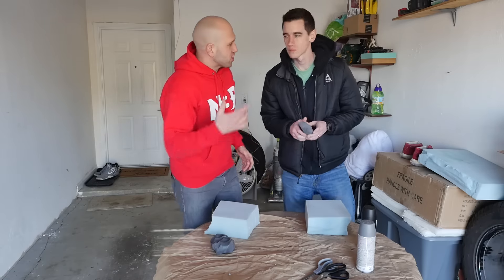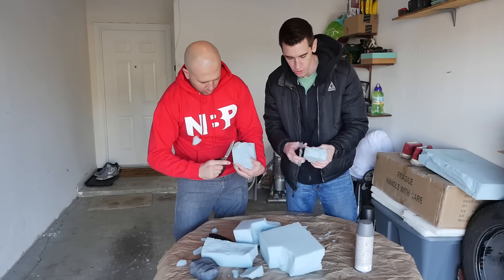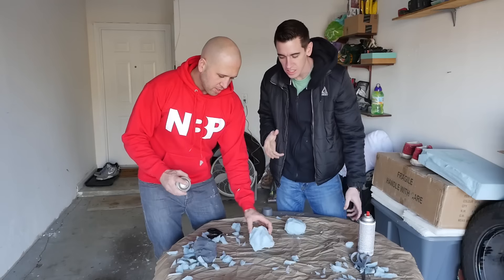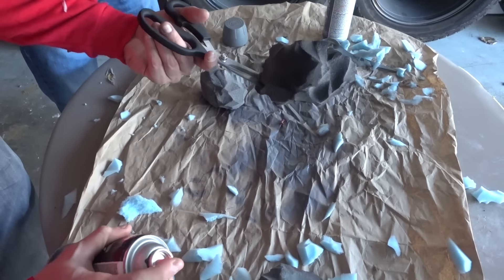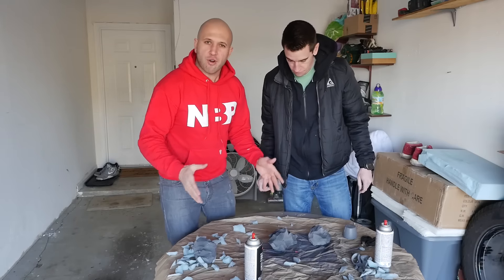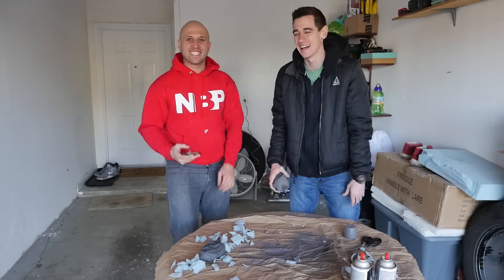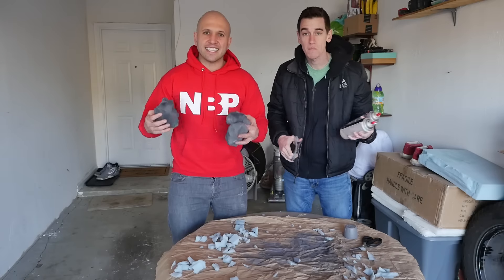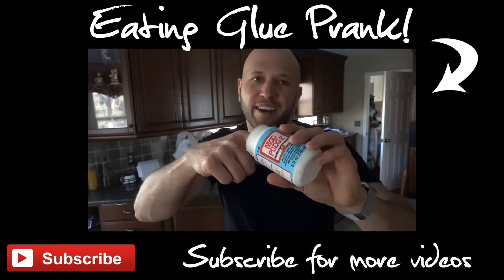DIY PRANK FAKE ROCKS!! - HOW TO PRANKS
Snapchat me @DennisRoady

DRDEEDS

NATURAL BORN PRANKSTERS

dennis roady how to pranks